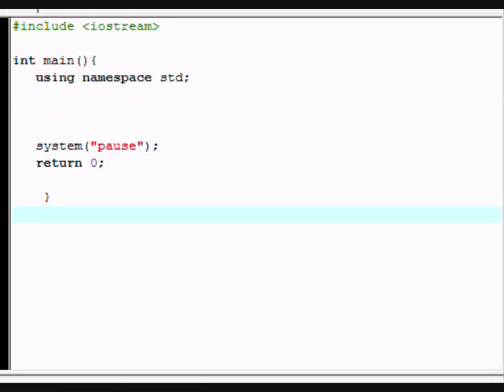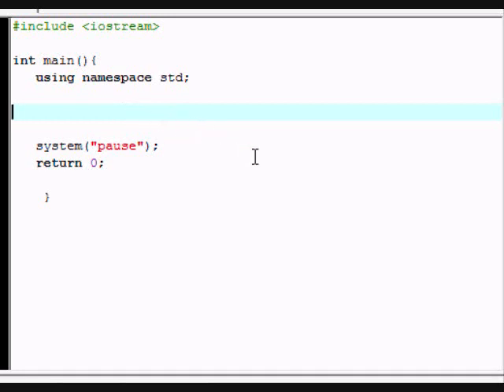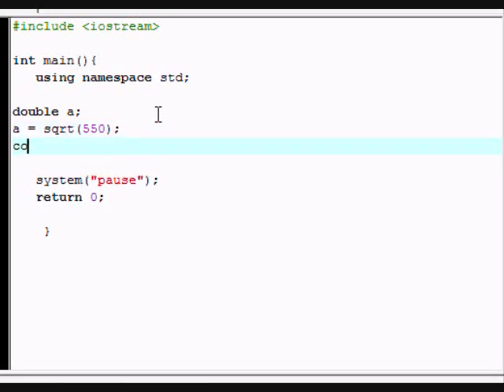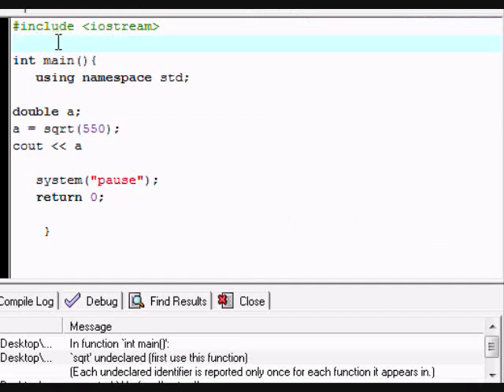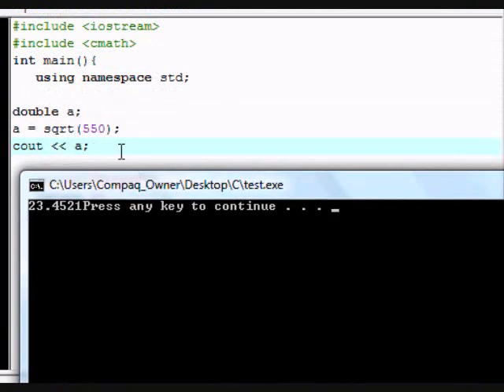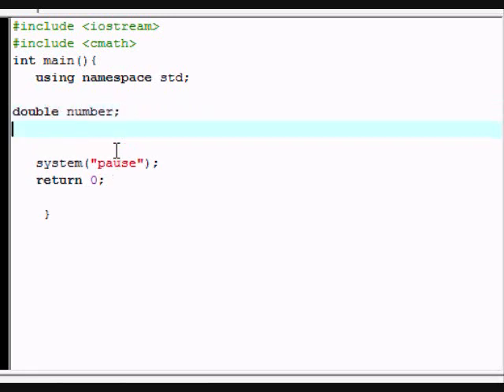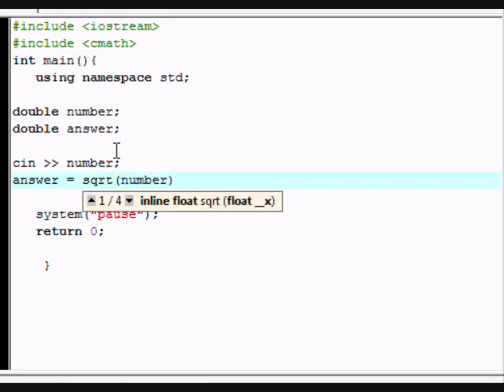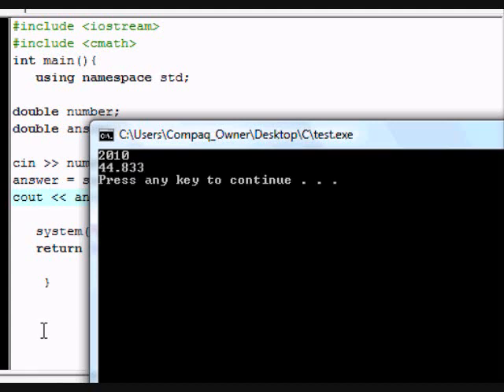C++ Programming Tutorial #5 - Advanced Functions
C++ Advanced Functions